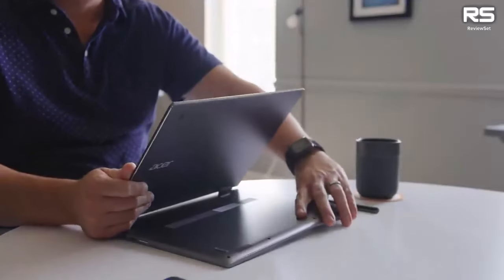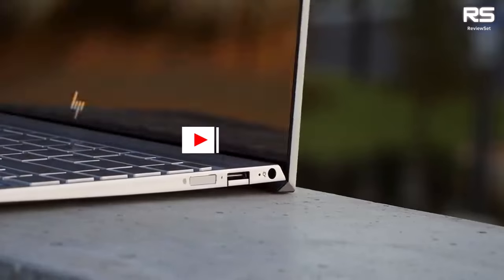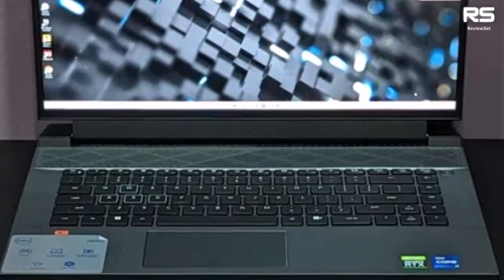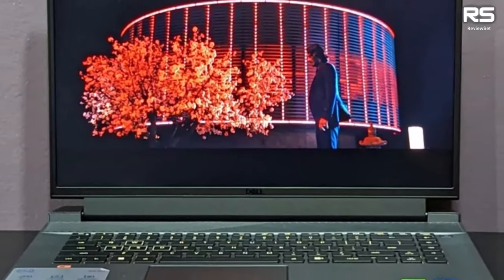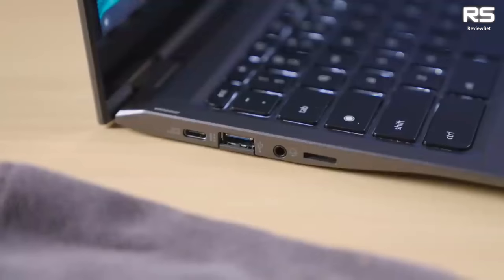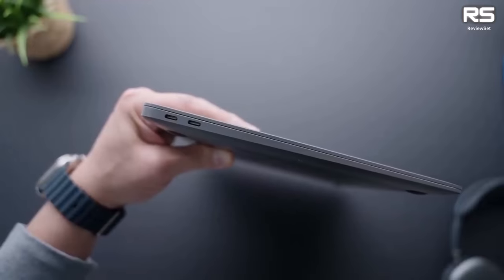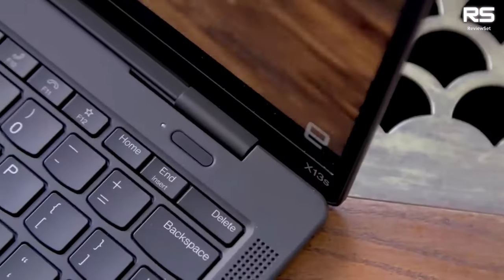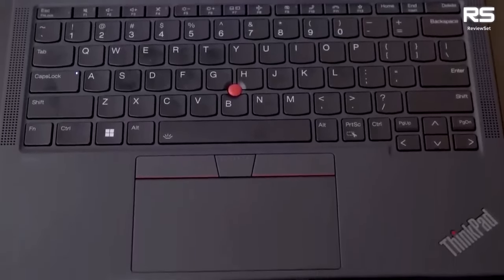TOP 5: Best Laptops under $1,000 [2023] - You WON'T Believe These Specs!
Are you looking for the best laptop under $1,000 but don't know where to start? Look no further! In this video, we'll reveal our top 5 picks for every need and budget. Whether you're a student, a professional, or just someone who needs a reliable device for everyday use, we've got you covered. We'll discuss each laptop's pros and cons, performance, features, and overall value for your money. So sit back, relax, and get ready to find the perfect laptop for you!

Our Picks-
HP Envy 13
Dell G15
Acer Chromebook Spin 714
MacBook Air M1
Lenovo ThinkPad X13s